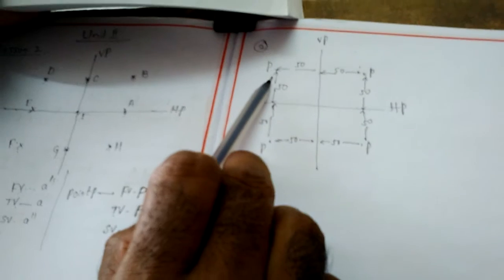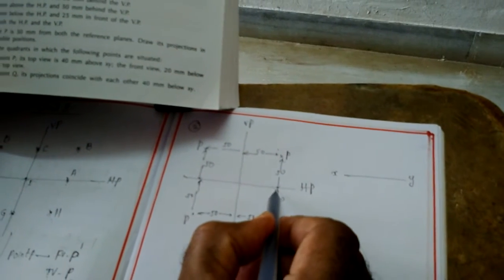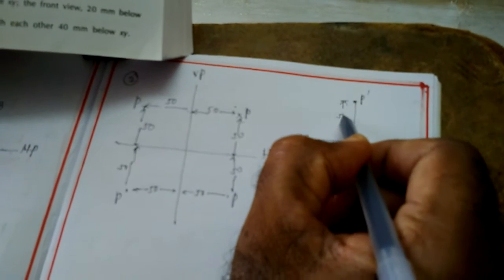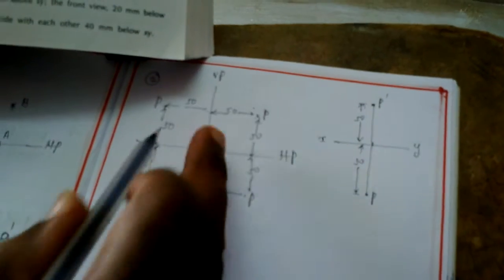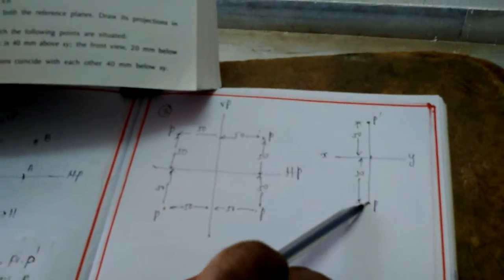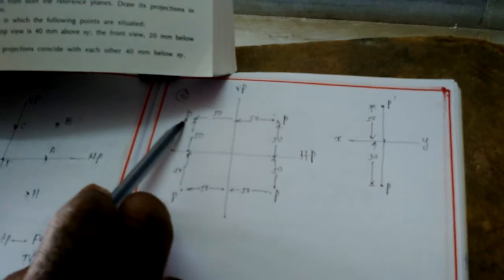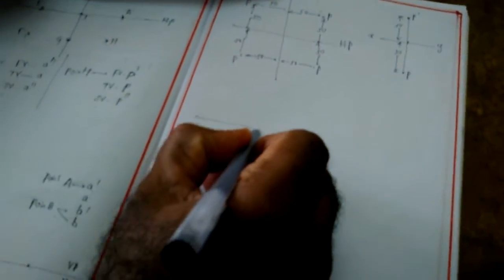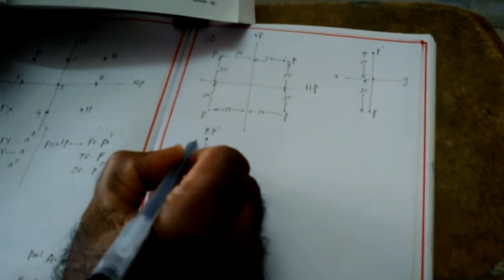5 PROBLEMS ON PROJECTION OF POINTS II